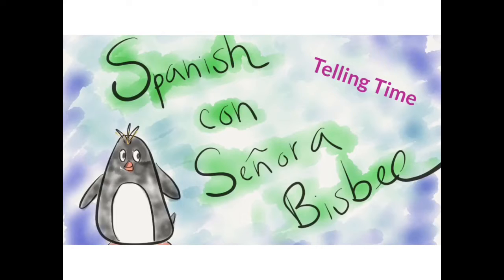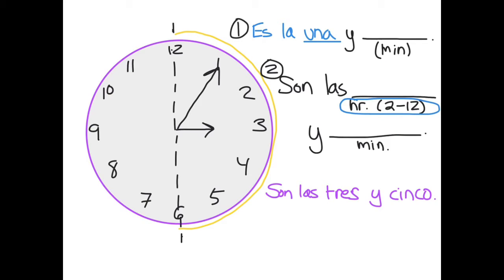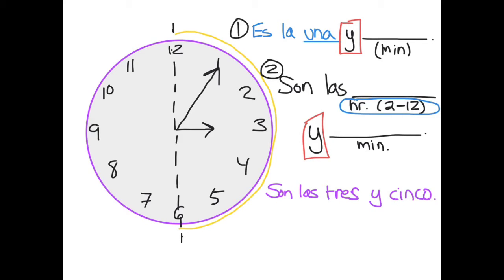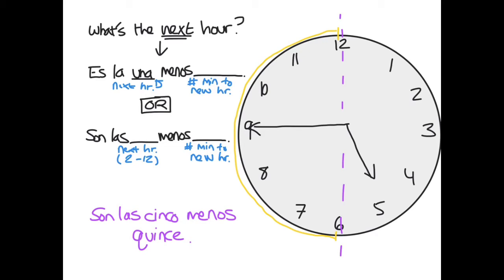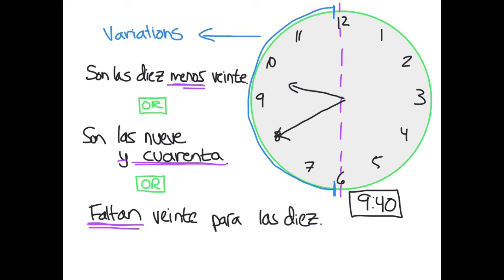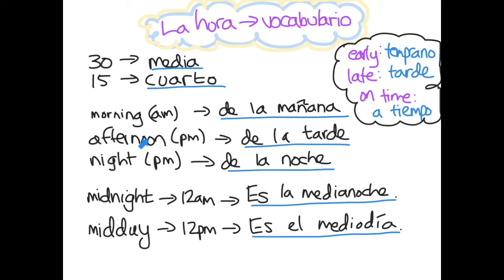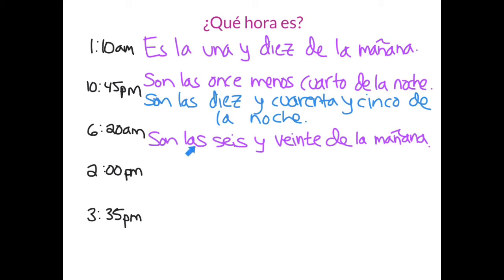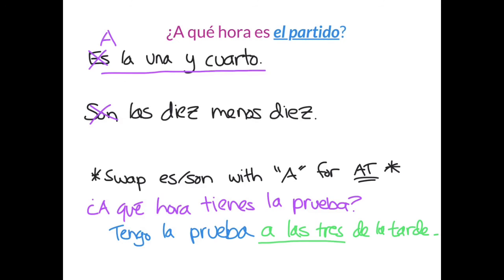Telling Time in Spanish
This video will go over how to state the current time as well as how to say an event happens AT a certain time.